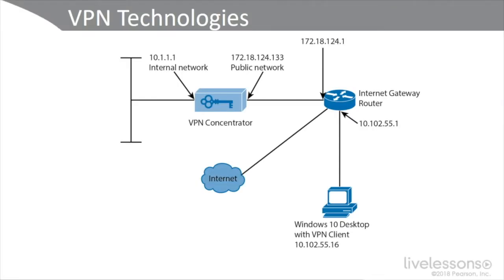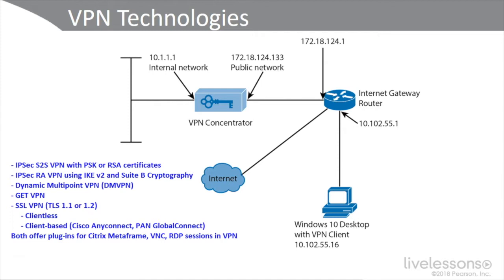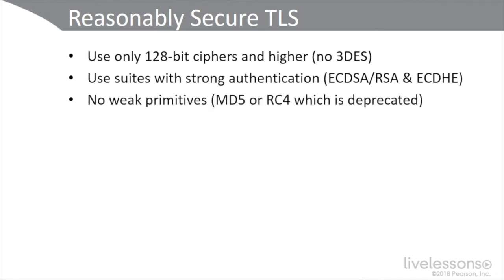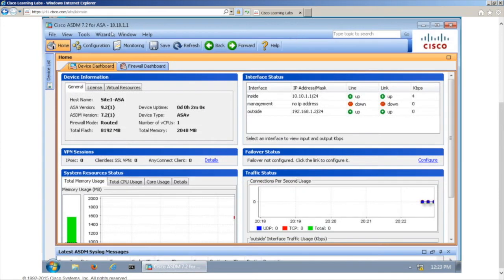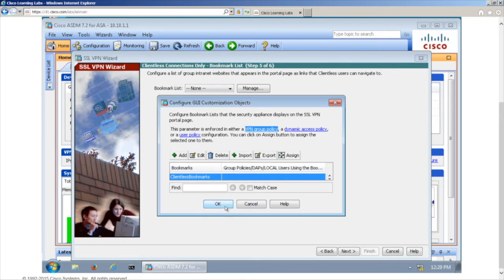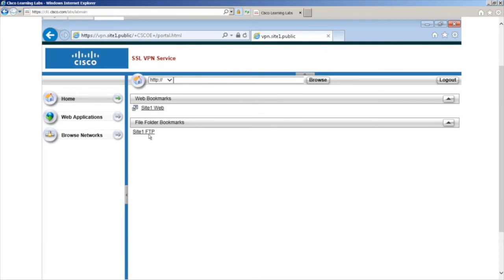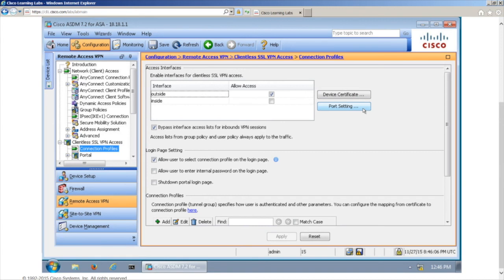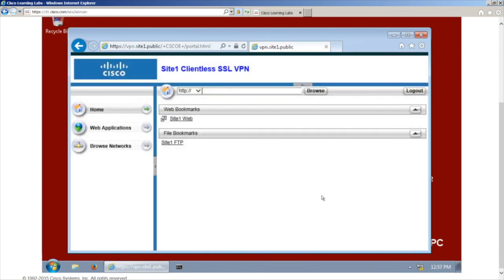36# CompTIA Advanced Security Practitioner - 5.3 Advanced Network Design - Cryptographic Solutions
36 - CompTIA Advanced Security Practitioner - 5.3 Advanced Network Design - Cryptographic Solutions